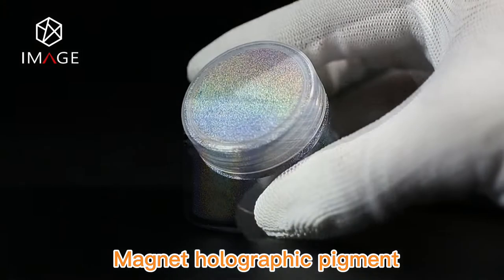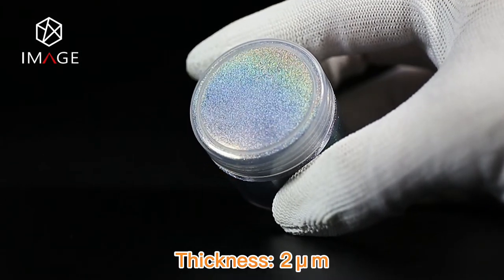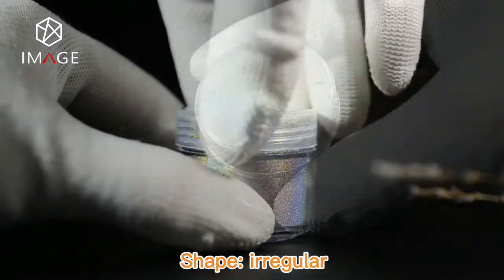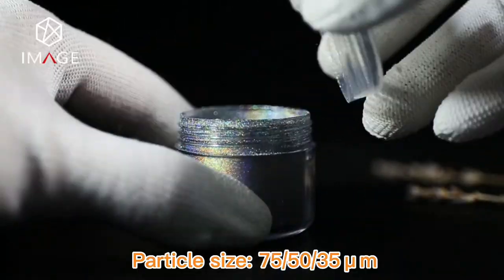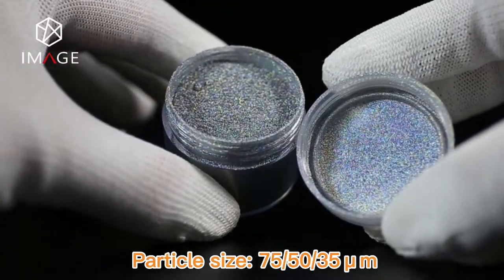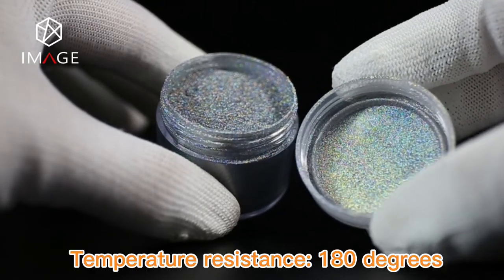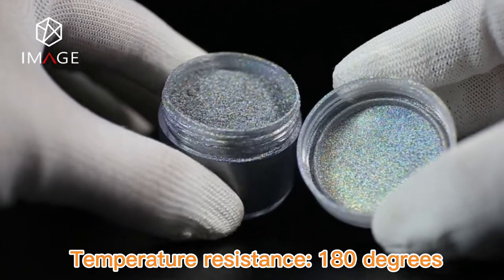2022 Brilliant Magnetic Holographic Pigment, Laser Holographic Cat Eye Magnetic Nail Powder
The holographic magnetic pigment is produced by micro-nano optical technology, which can display shiny beautiful colors and 3D effects, such as aperture and cat’s eye.

Besides, nail art, optical holographic magnet powder also can be used for cosmetics, car paint, printing inks, plastics, and leather.

 The thickness of the product is 2~3um,  without base film. The coating is very thin, so when customers use it, the consumption will be very small. small containers of powder can create an amazing rainbow effect on a lot of products.

The holographic laser powder also has good solvent resistance and can be used in organic solvents and inorganic solvents.

to know more details.